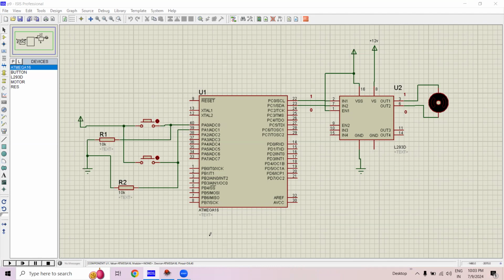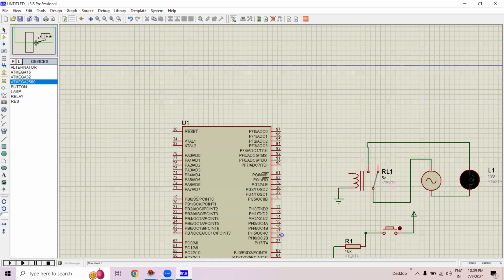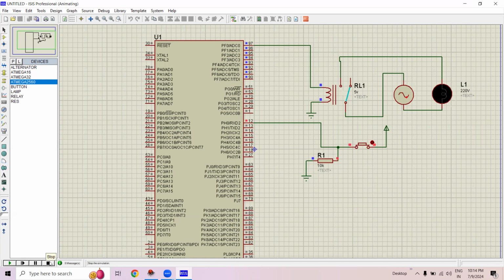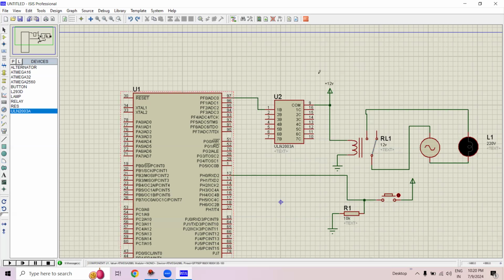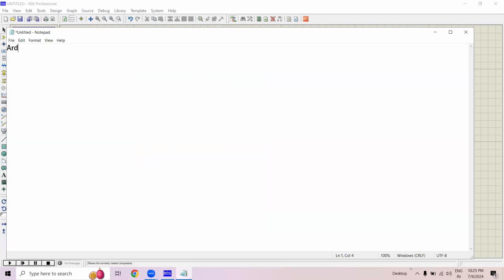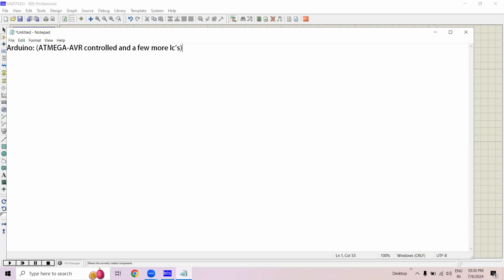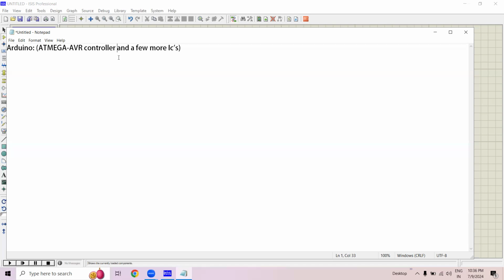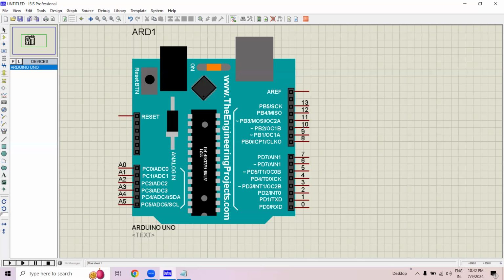Embedded Systems & IoT Live Day 11 9th July